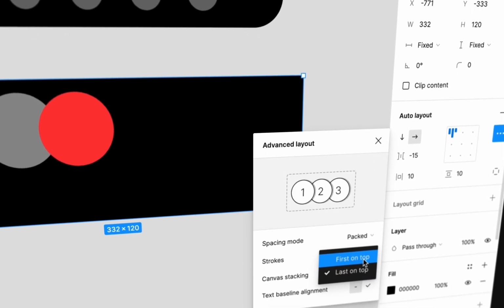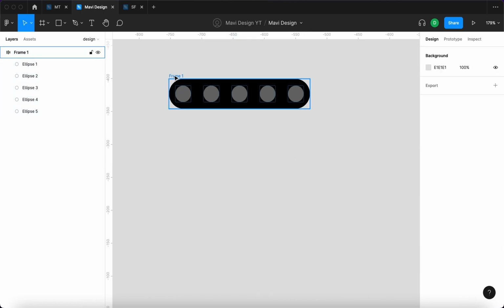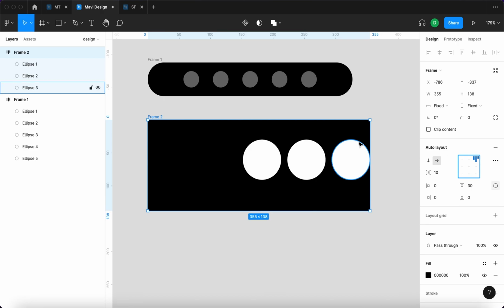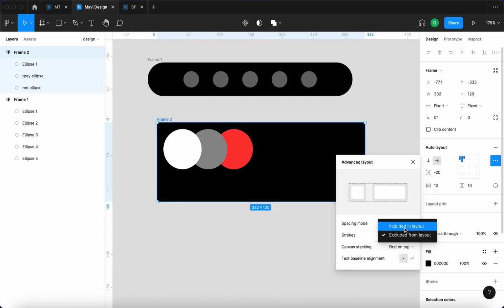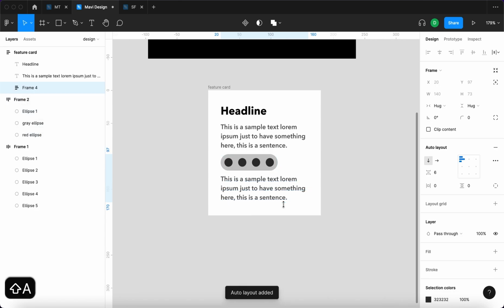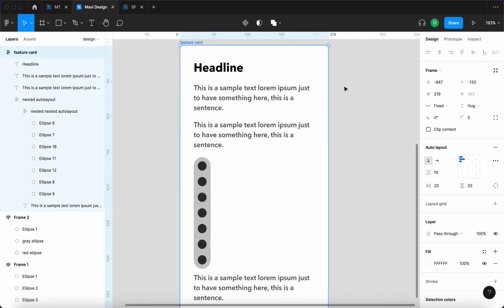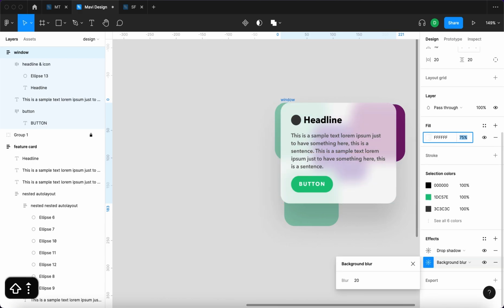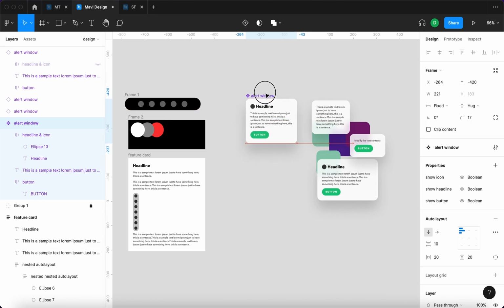Figma AUTO LAYOUT — IN-DEPTH GUIDE (Explanation, Nested Auto Layouts, Components, Examples)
This video will teach you how and why you should use Auto Layout in Figma. We’re going to go over theory, nested auto layouts as well as using auto layout to create components. This is an in-depth guide & explanation with examples.

Chapters:
0:00 — Intro & Tutorial structure
0:39 — Why Auto Layout is great for designing user interfaces and websites (live interfaces vs. Auto Layout in Figma)
2:20 — Auto Layout basics (direction, fixed vs. hug vs. fill container, spacing, padding, alignment)
10:51 — Example #1: Feature Card
12:46 — Nested Auto Layouts
16:47 — The true power of Auto Layout and why you should use it as much as possible
18:25 — Building a component with nested autolayouts and component properties
23:20 — Summary & where to go next